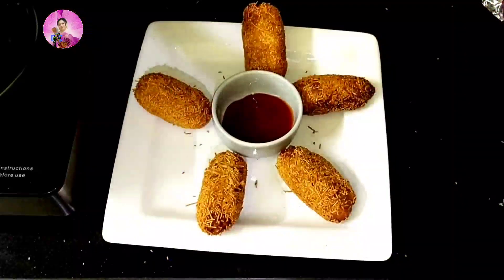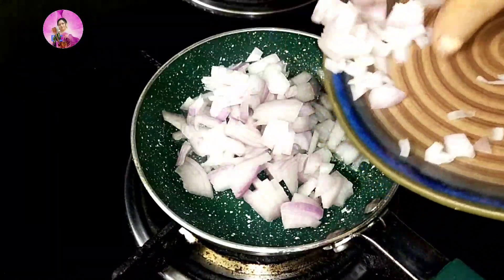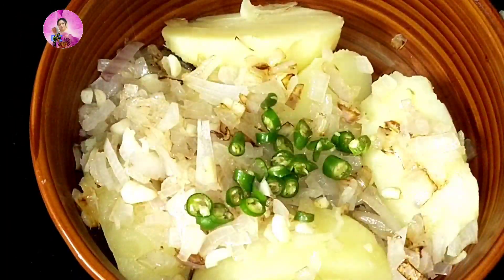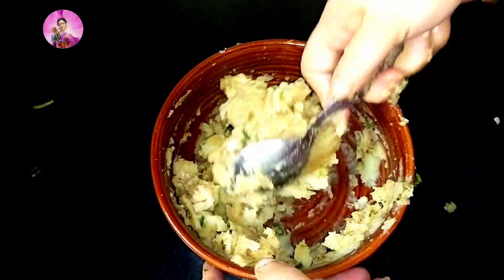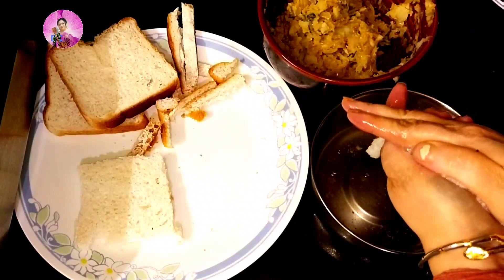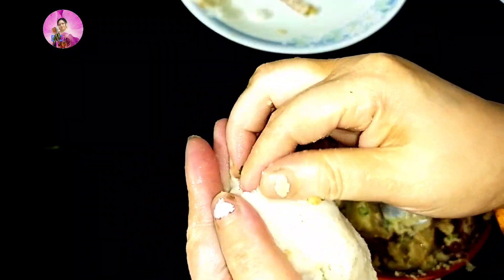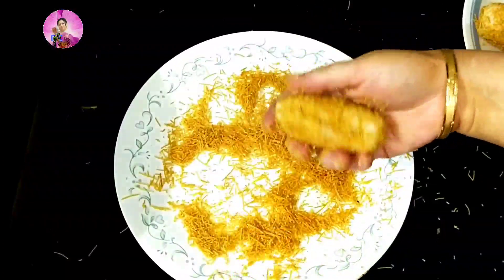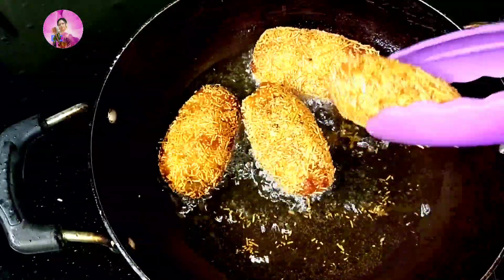Easy Monsoon Snack Recipe|Tea time snacks recipes Indian| Bread pakoda banane ka tarika |bread roll